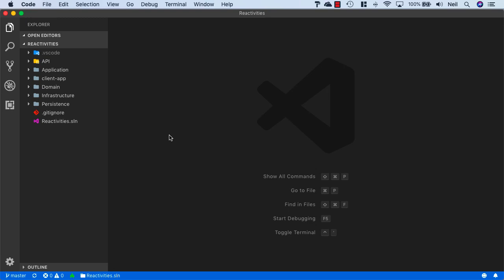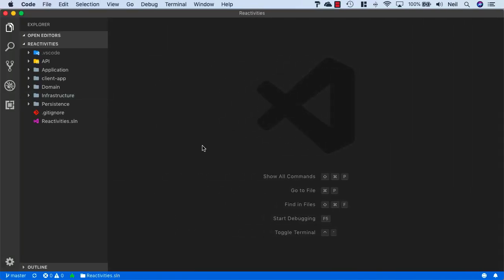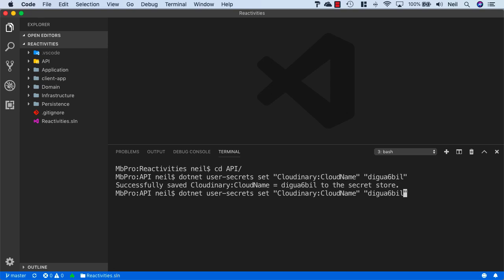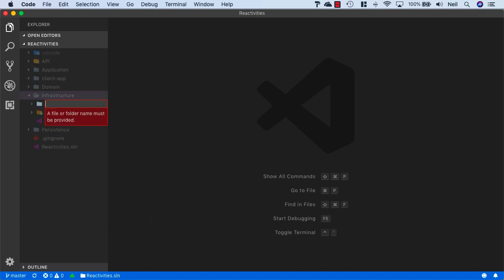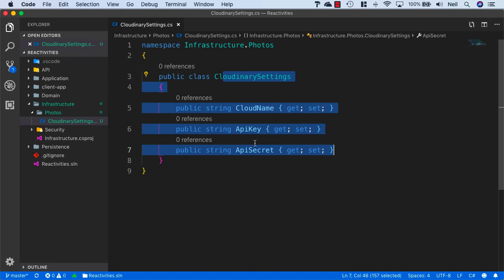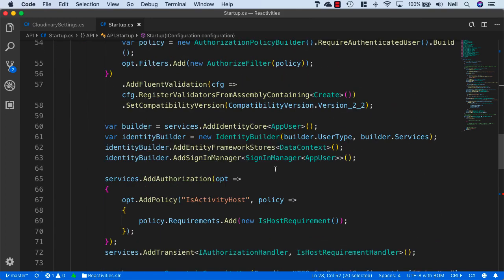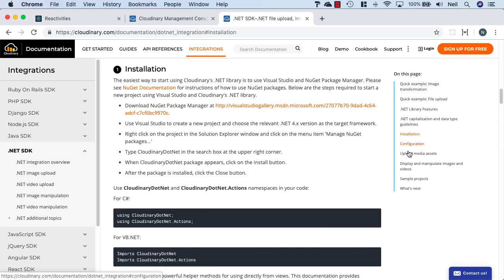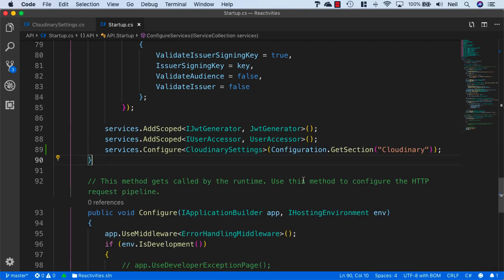Photo Upload Part 1 API Legacy Cloudinary settings